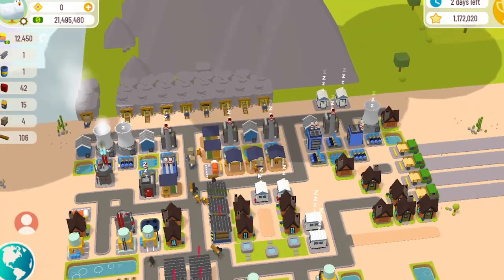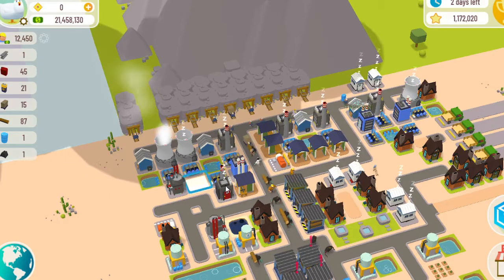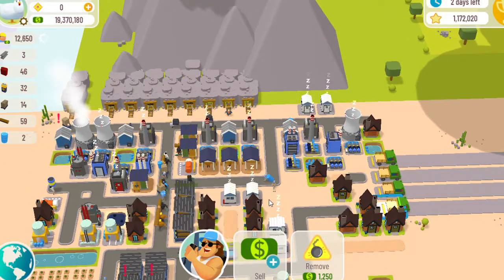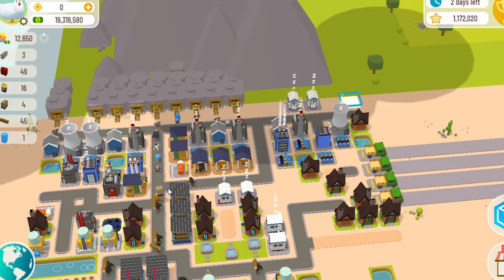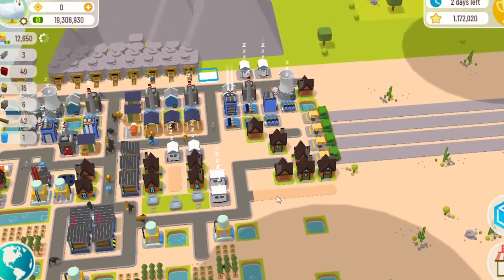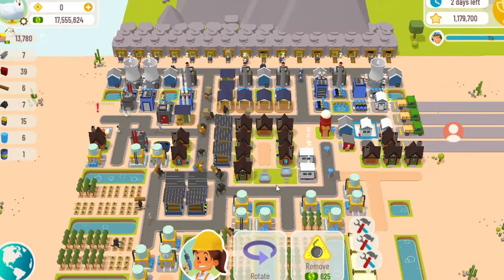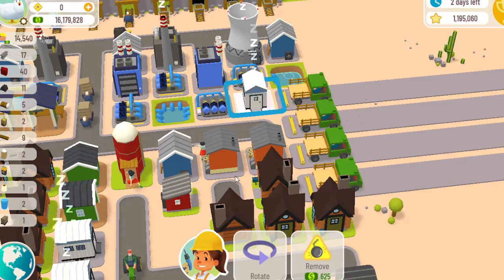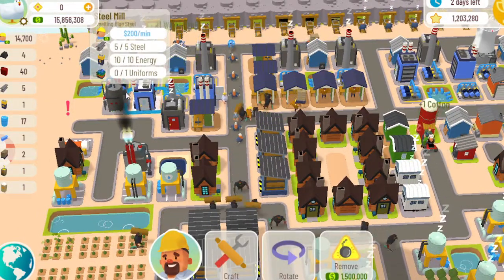Town Star by Gala Games: Steel & Blue Steel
Town Star is a free paid to play game.